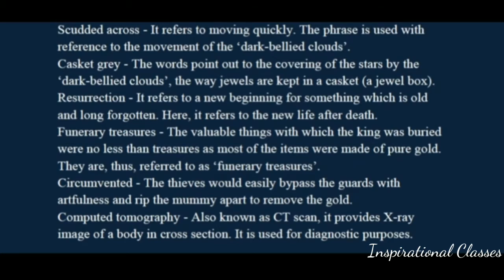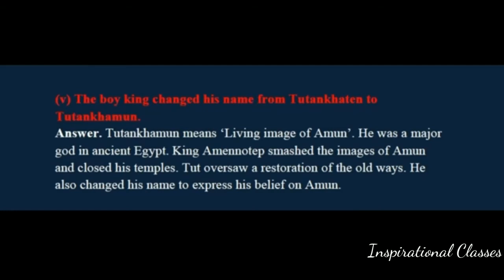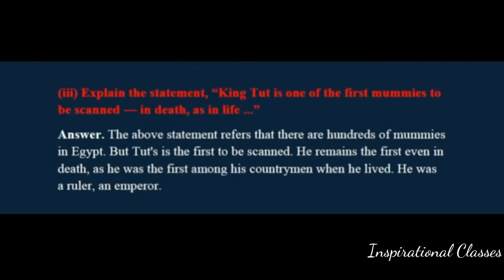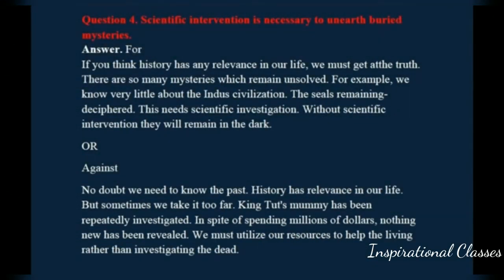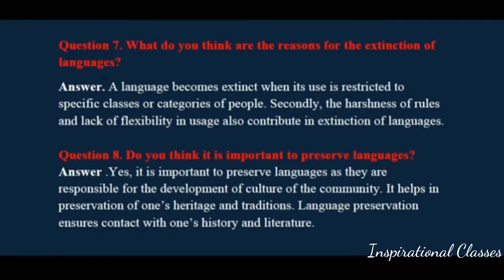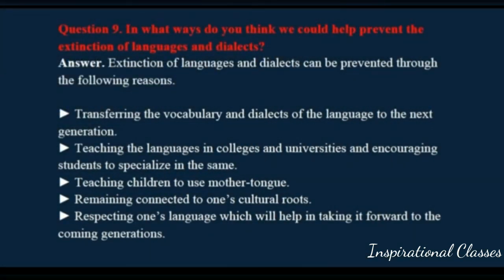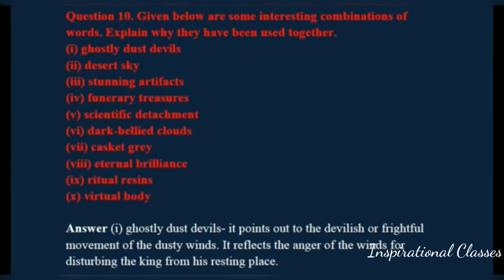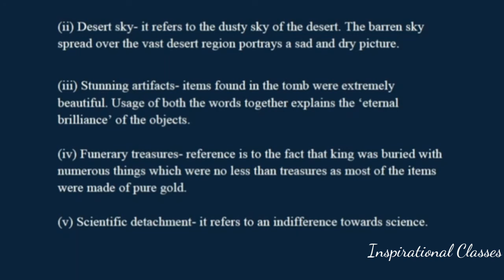Discovery Of TUT : The Saga Continues in Hindi || Detailed information